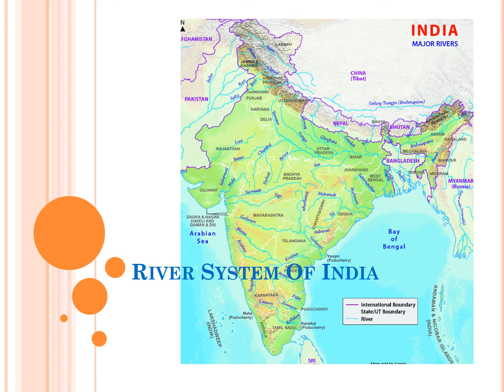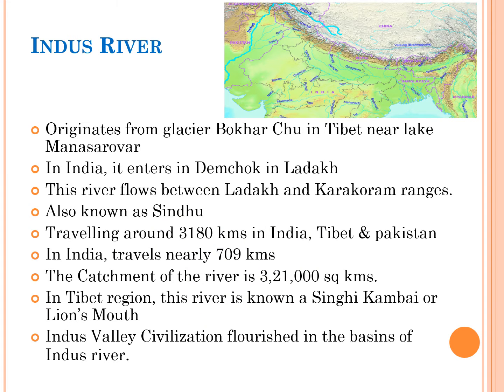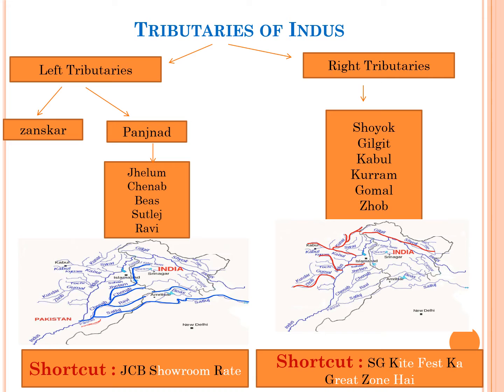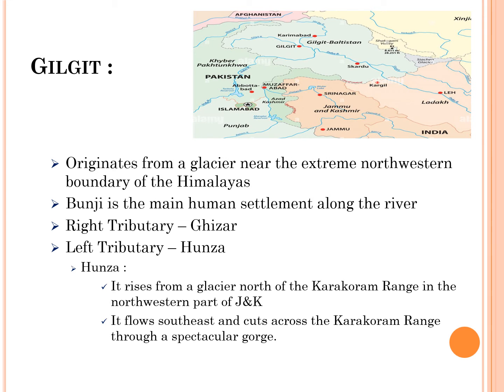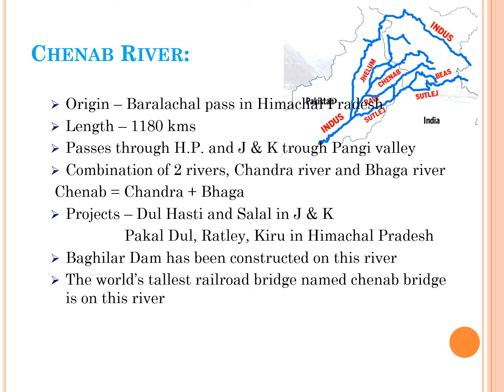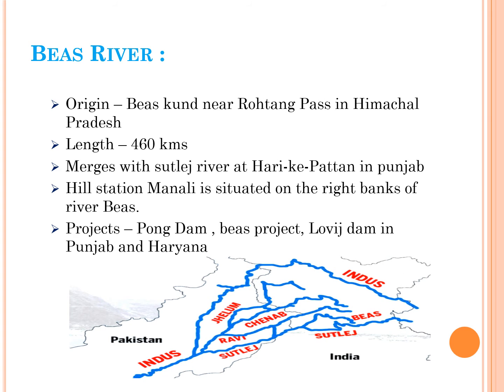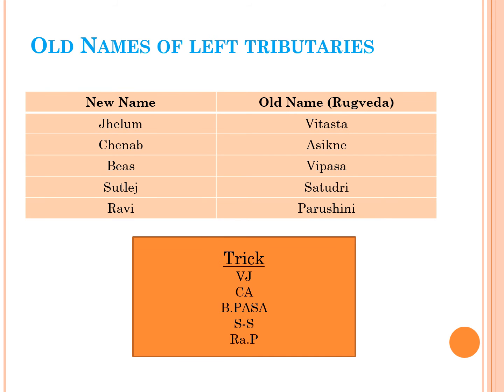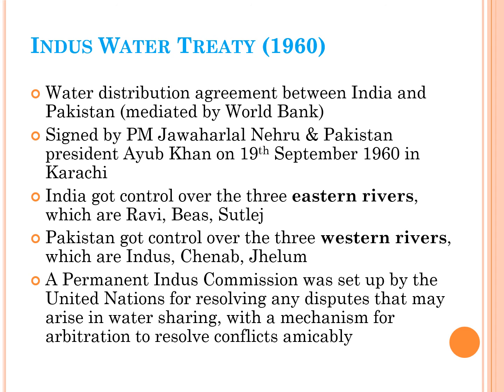Shortcut to remember River System Of India -Geography - Part I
This video is about the Indian River system and shortcut to remember the rivers
- Part II - Ganga River System
- Part III - Brahmaputra River System
- Part IV - Peninsular River System